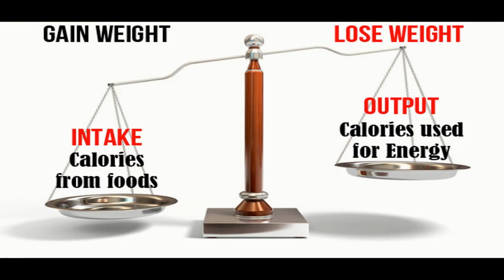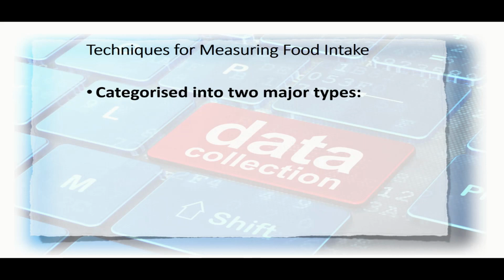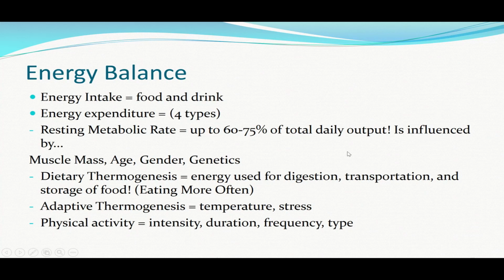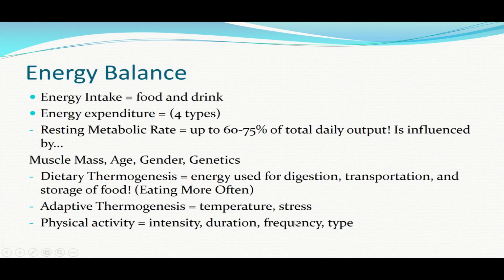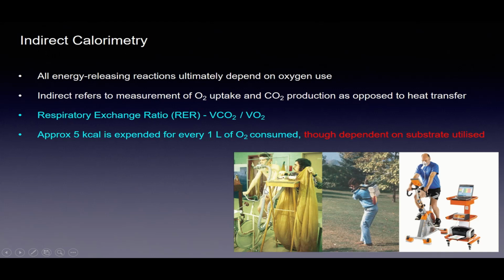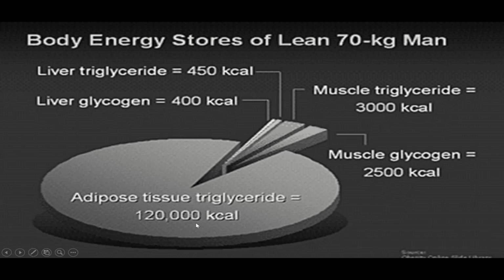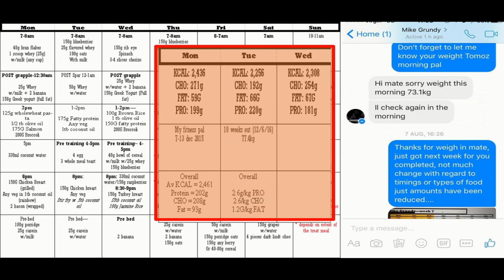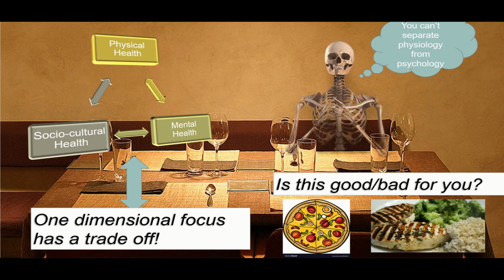Energy Balance and Metabolism